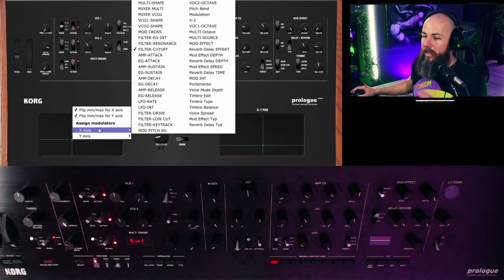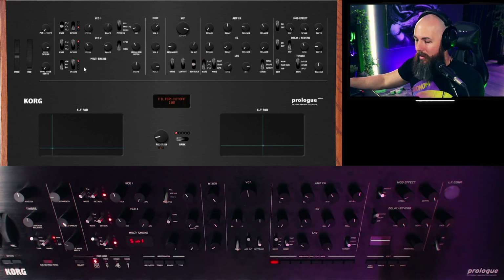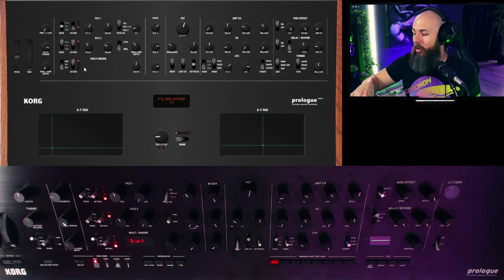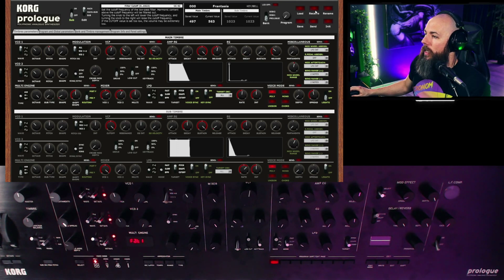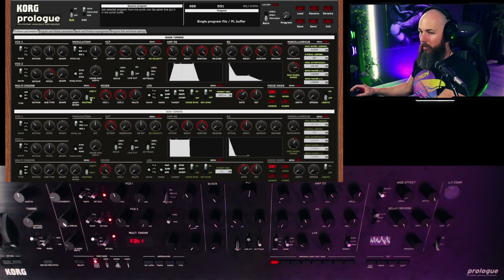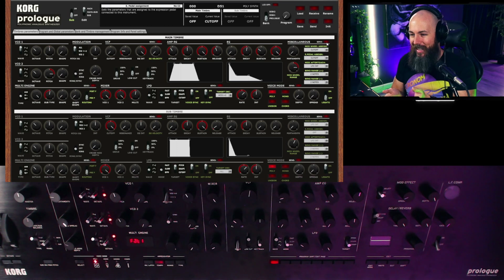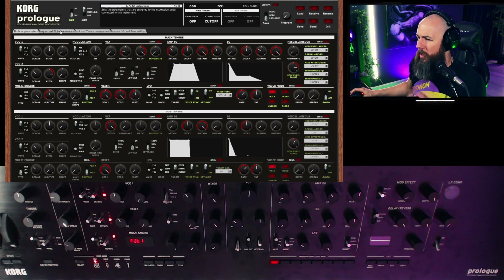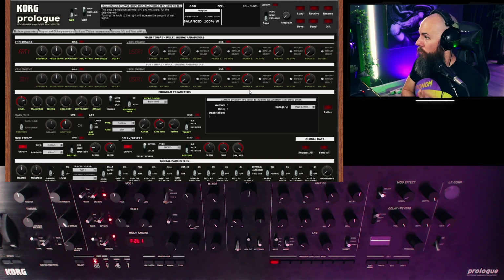MINILOGUE XD and PROLOGUE EDITOR SHOOTOUT - Which is the best for the Korg 'Logue Series of Synths?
I bought the editors for the 'Logue Series of Korg Analog Synths so you don't have to.

The Background Music is "One For The Road" by Vulture Culture

0:00 Intro
0:31 Momo Editor ($8)
2:19 Sunny Synths CNTRLR editor ($30)
5:34 Recommendations